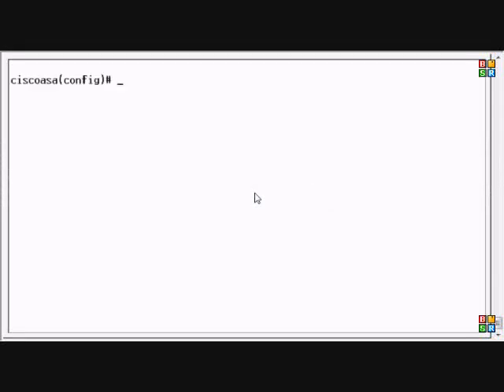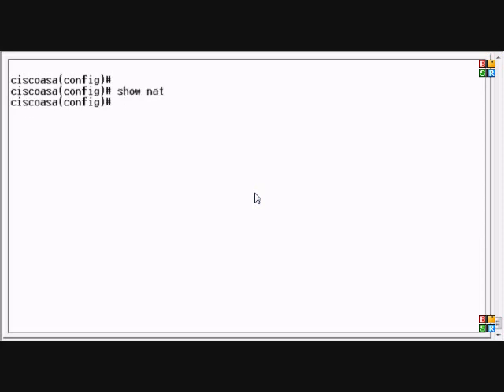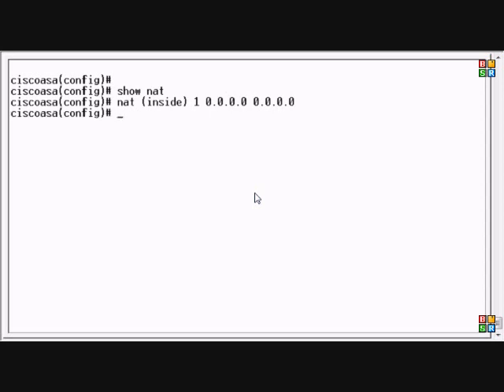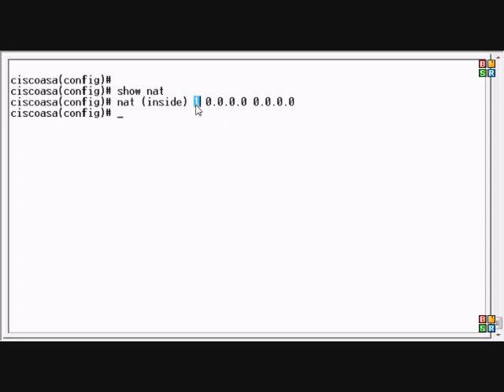Cisco ASA ver. 6, 7, and 8.2: NAT Command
Author and talk show host Robert McMillen explains the NAT command for a Cisco ASA or Pix. This How To Video also as audio instruction.